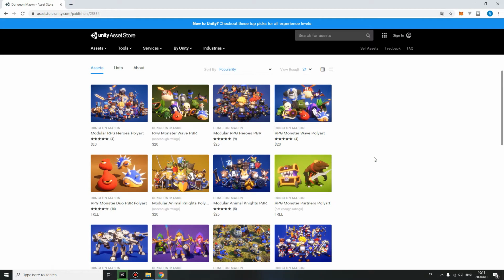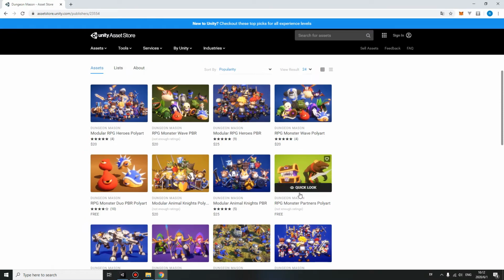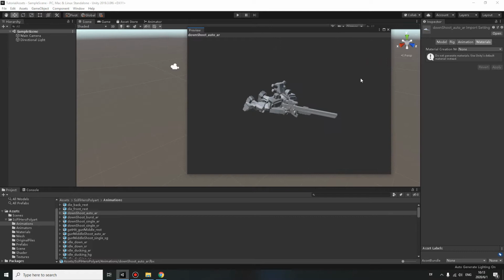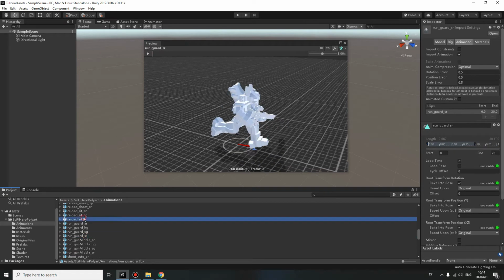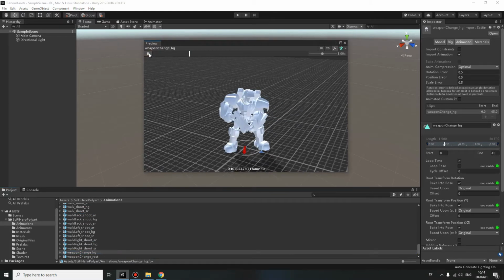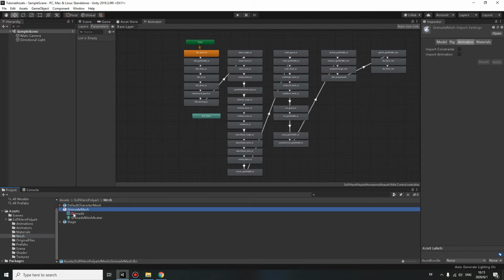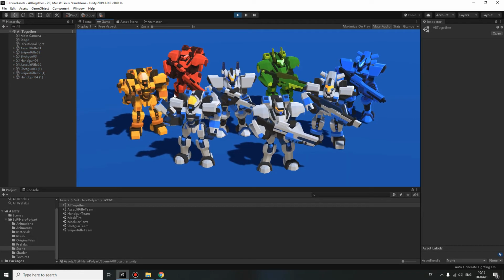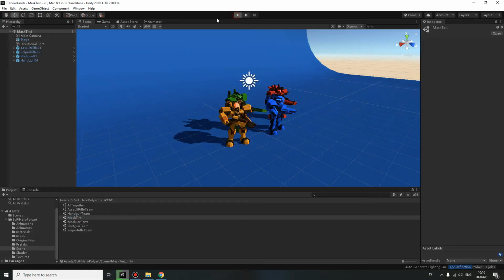Unity Asset Introduction :Modular Sci-Fi Heroes Polyart from Dungeon Mason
Hello,we are Untiy Eye. We bring you Unity Tips/Tutorials/Asset Introduction to speed up your development.
Click the follow to get on the train 🙂

Here's tips for today's video
Free Downloads:

Description from Authy:

FEATURES

- Mask Tint Shader provided for unlimited color customization.

- HD/LW SRP fully supported. version 7.2.1

- Highly customizable with 4 heads, 3 bodies, 3 arms, 3 legs, 3 bag packs, 4 weapons(Assault Rifle, Shot Gun, Sniper Gun, Pistol) modular parts.

- Optimized for mobile games(low poly), 512x512 unified texture provided.

- Various animations(102) fully compatible with Mecanim Humanoid.

- Original Maya 2016 files with full rig included.

- Standard shader(PBR) and HD/LW SRP shader provided.

Polycount

- About 4500 tris with all parts and weapons together.

Animation List

- Idle(empty hands, guard, pointing guns, shoot, sit, down, ducking, look around and much more)

- Attack(Single shot, Burst Shot, Auto Shot, Shot gun shot, hand gun shot, sniper shot, throw grenade)

- Movement(walk, run, side walk, back walk, jump, vertical jump and much more)

- Get hit, Die(Forward, Backward)

- Special Movement(Pick up, Interact with buttons)

- Weapon change, reload for all weapons

Dungeon Mason proudly presents you Modular Sci-Fi heroes Polyart pack. This light weight units will be suitable for any of your game projects spanning from mobile to PC desktop, but especially good for mobile FPS and TPS and Top down shooter game development.